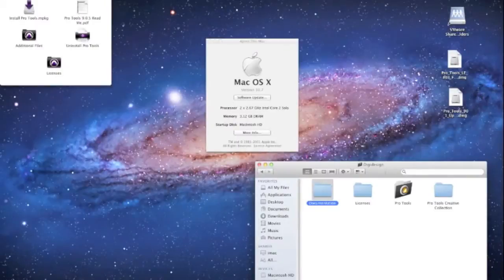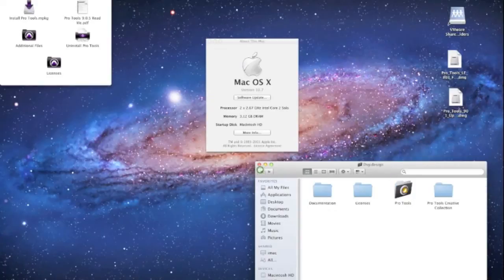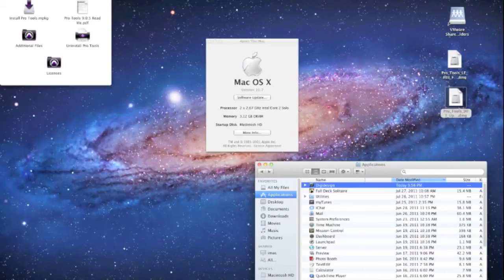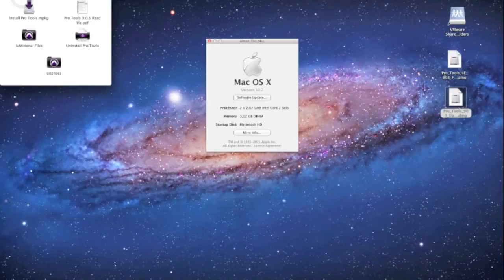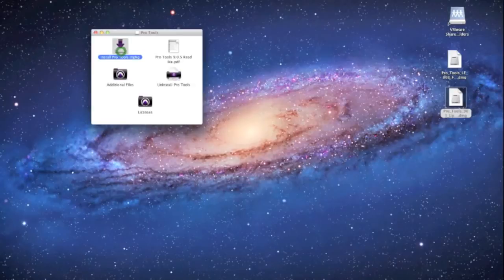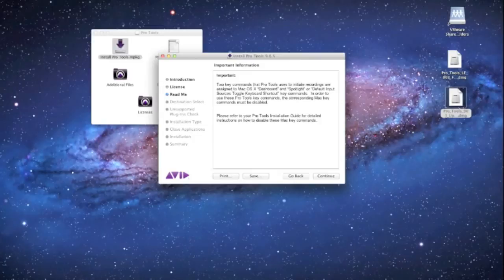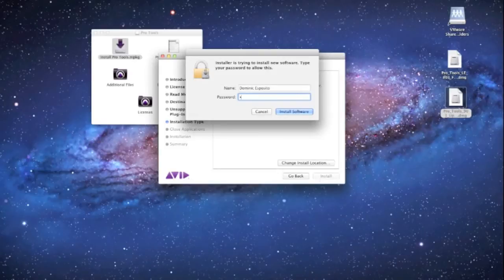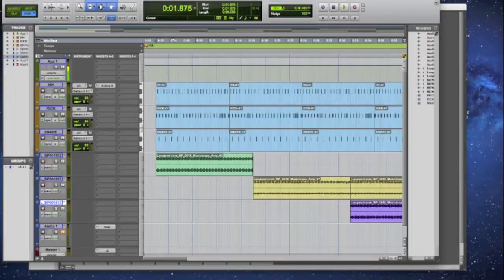How to Install Pro Tools 9 on Lion 10.7 OSX - Clean Install - Recommended Method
- Today we are installing Pro Tools 9 on Lion 10.7. This was unsupported until last week when avid announced an update including beta support for Lion. This is a Clean install as recommended by Avid and should get you up and running on your Lion setup in no time. Please refer to the ReadMe file on our website for additional help on installing Pro Tools 9 on your Lion Setup. Thank you